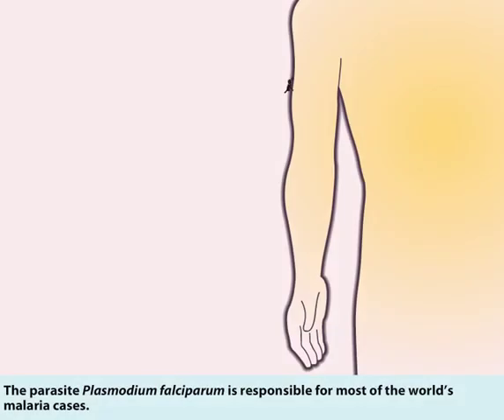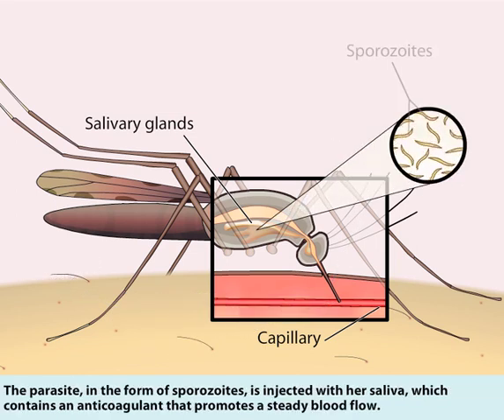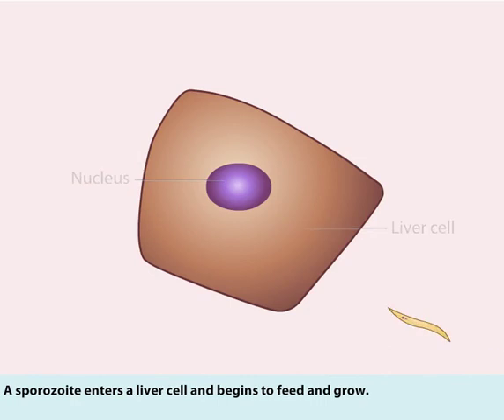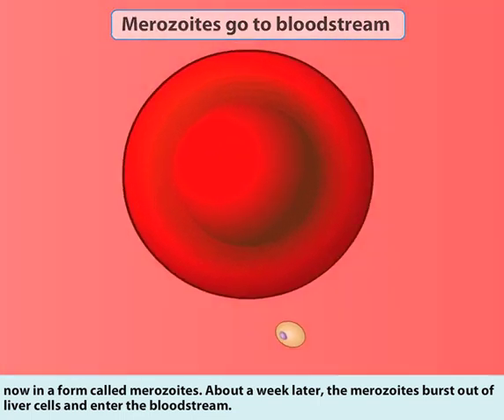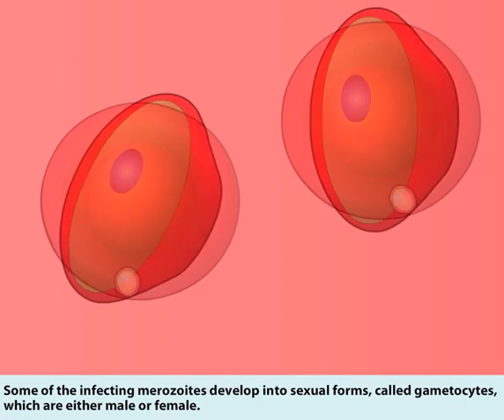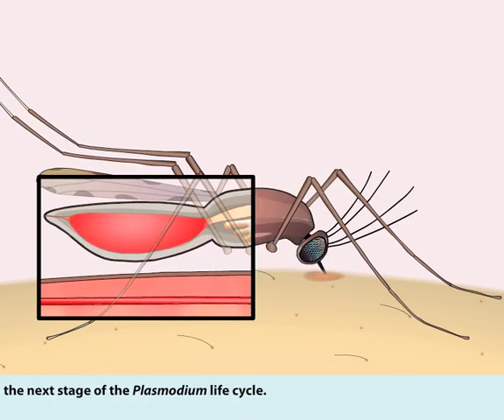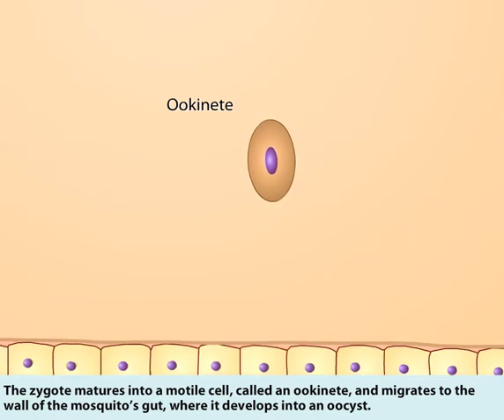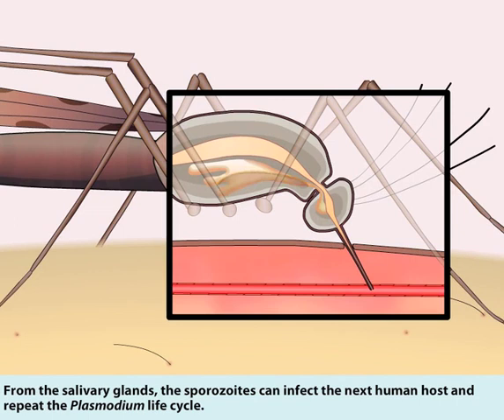Life cycle of the malarial parasite human health and disease